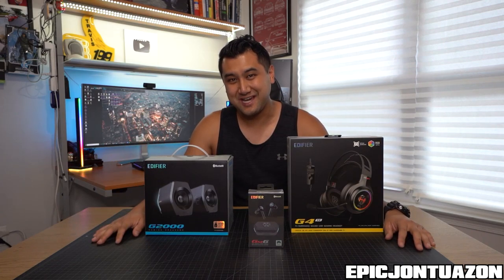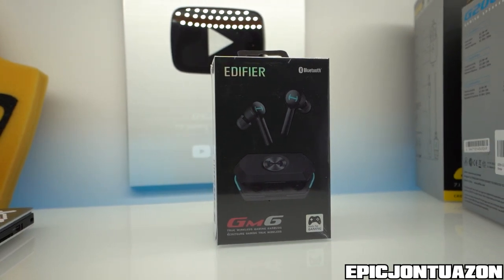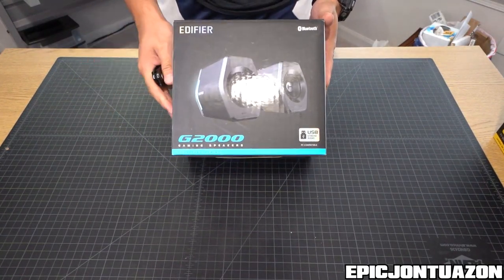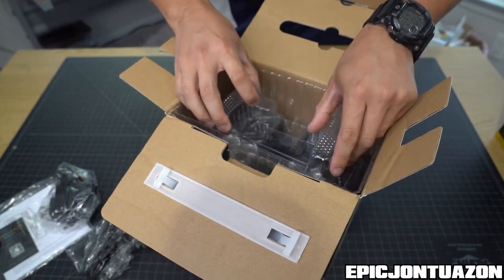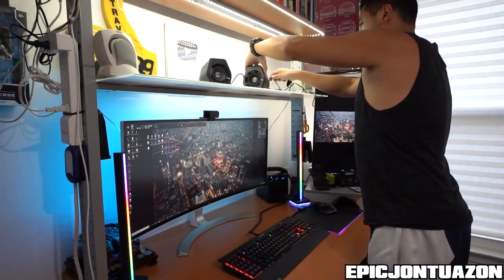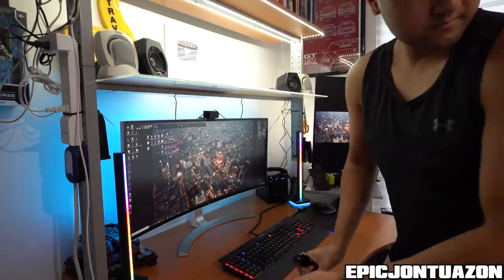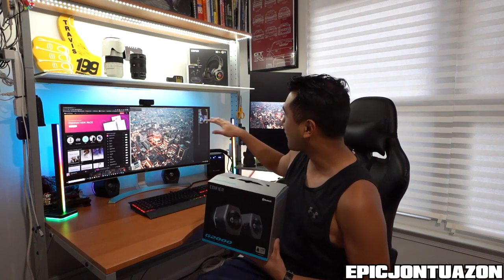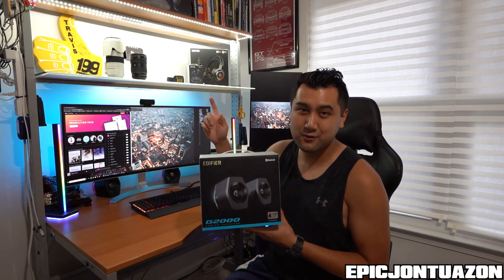Edifier G2000 Desktop Speakers | RGB | Product Overview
Switching up my PC speakers to the Edifier G2000.  More modern looking and RGB which fits into my current scheme.  Check out a quick unboxing and setup!  If you're interested in this product check it out

20%Off G2000 Code:EpicJonG2000

Gear I shoot with:
Sony A73
Sony 24-70 f/2.8
Sony 70-200 f/2.8
Atomos Shinobi
Autel EVO
DJI Ronin S

It takes a lot of time and travel to produce these videos, if you would like to help support my channel so I could bring more epic videos to you please PayPal